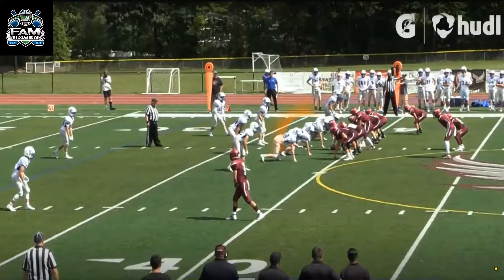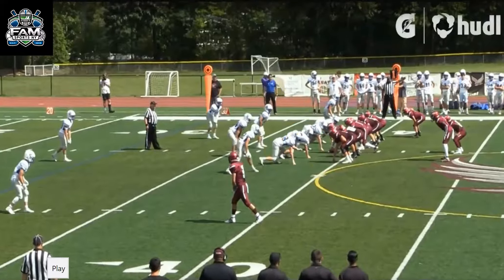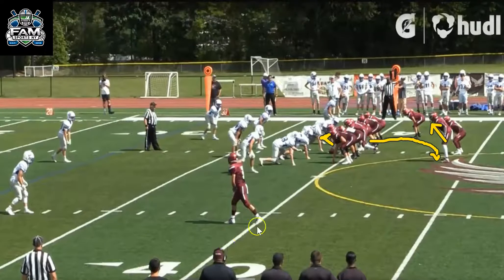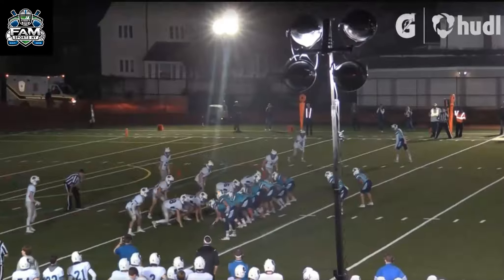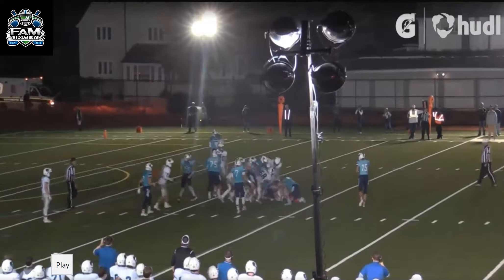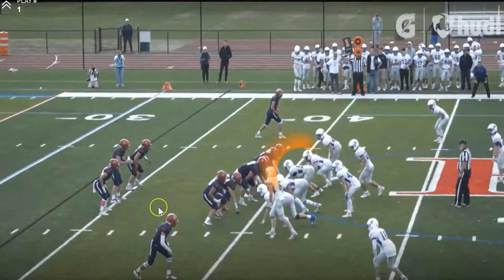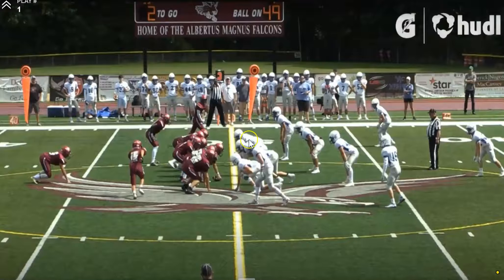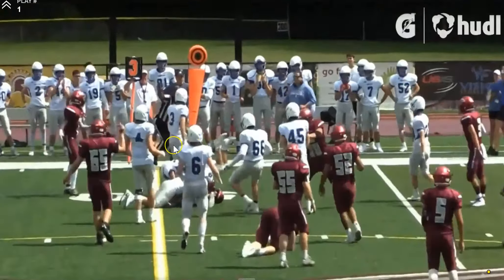Frank's Film Room: #55 George McCormick (DT/G)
Frank's Film Room: #55 George McCormick (DT/G) Class of 2021 for Bronxville HS. George has a great first step, really explodes out of his stance. He is a penetrating interior lineman with good feet and lateral quickness. Has shown solid strength to not get moved off his spot often. Played mostly over the guard or 3-tech. Listed at 5'10" and 200 lbs.